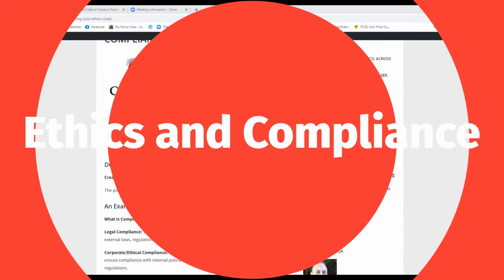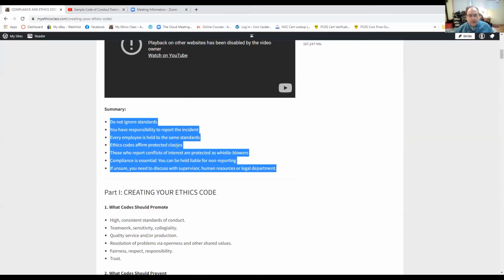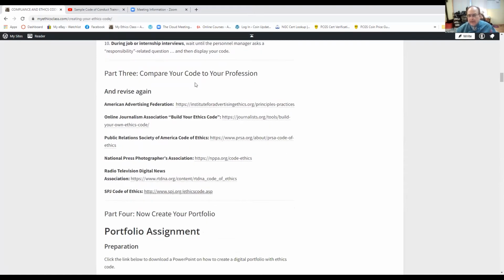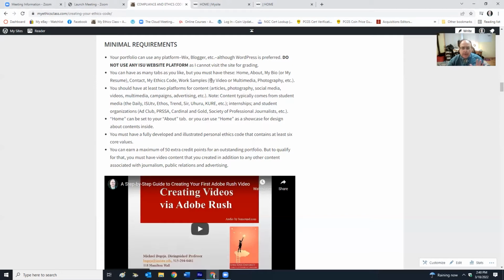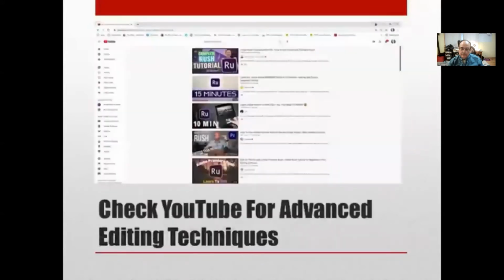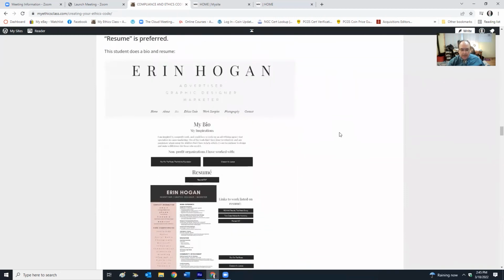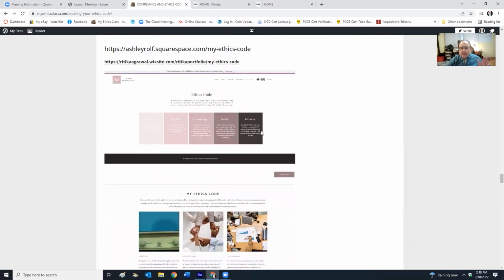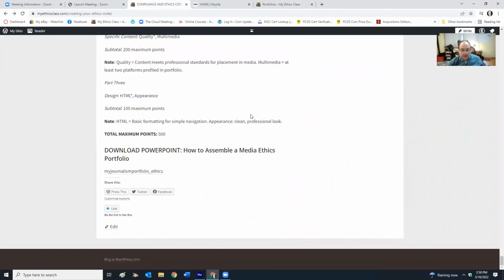Creating Your Ethics Portfolio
This is a step-by-step video on how to create a career portfolio with personal ethics code as all majors must do at Iowa State's Greenlee School of Journalism and Communication.